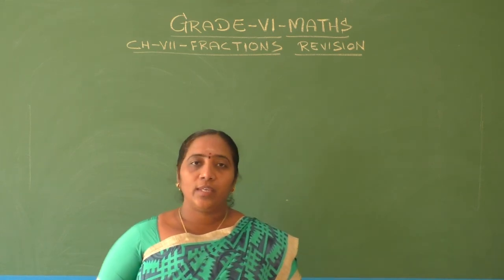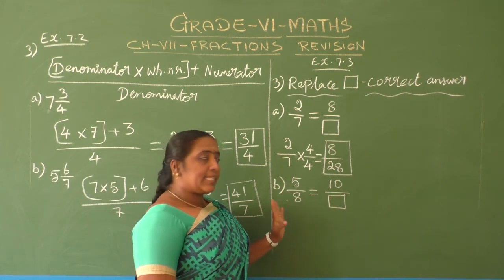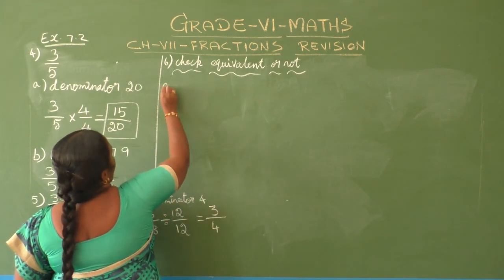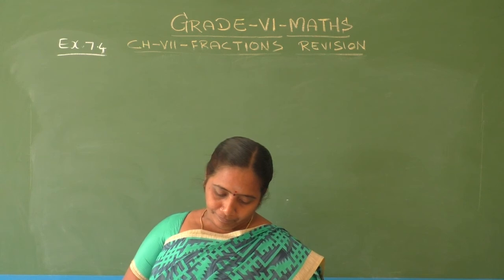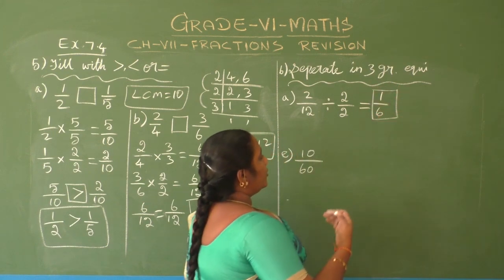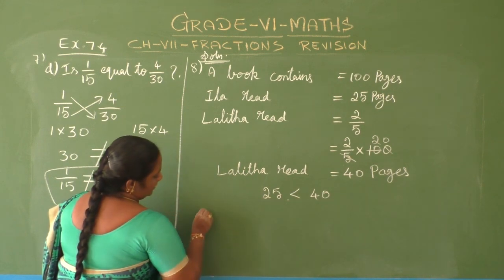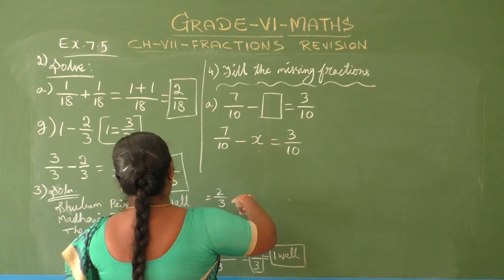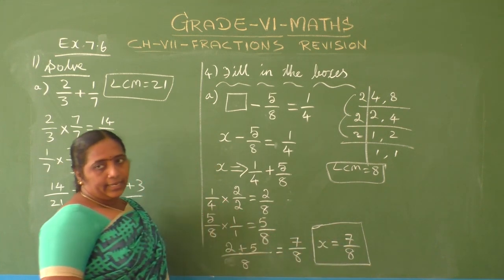GRADE VI MATHS CHAPTER 7 FRACTION REVISION